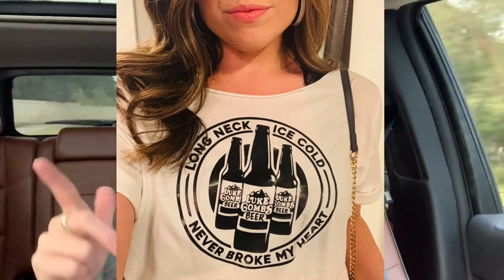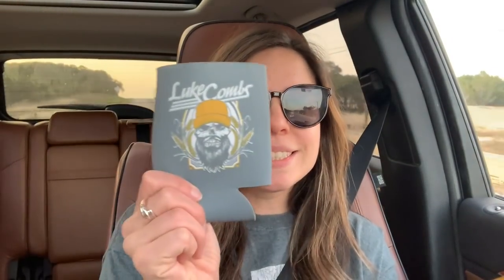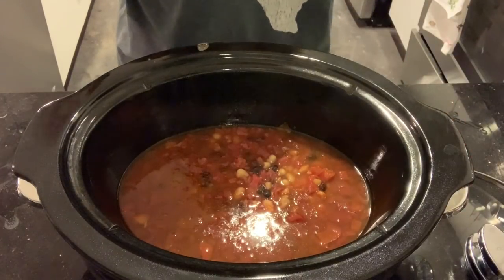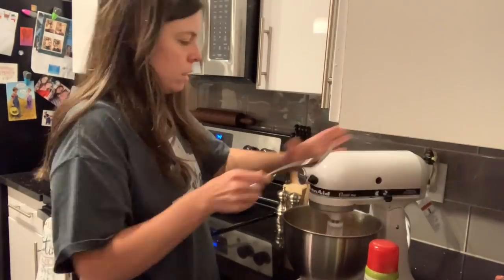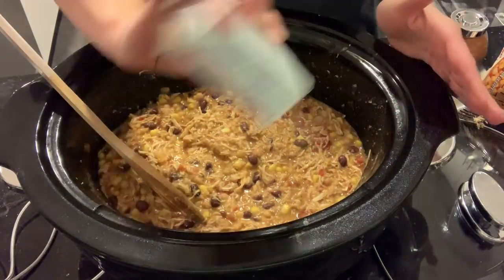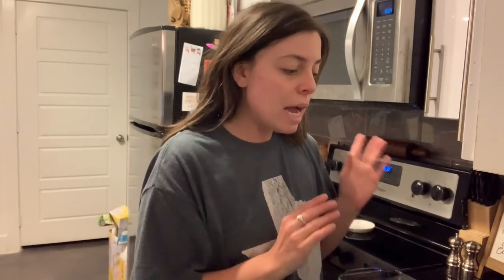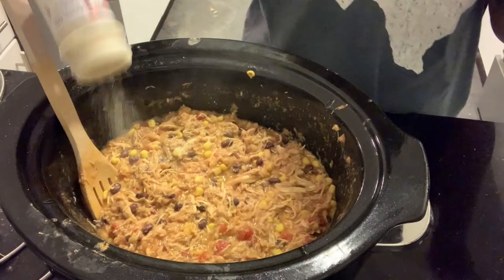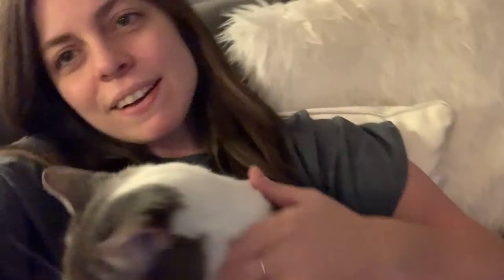VLOGMAS DAY 7 | COPY CAT CHICK-FIL-A TORTILLA SOUP!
Mine made 6 big servings.
💚 8sp
💙 3sp
💜 3sp

EGG BAKE
10 eggs
1/2 cup jimmy dean turkey sausage crumbles
1/3 cup fat free cheese
2 cups hash browns

Preheat oven to 400 degrees. Combine eggs, sausage, cheese and salt and pepper in a bowl. Spray baking dish with non-stick spray then add 2 cups of hash browns, season with salt and pepper then lightly press into the dish to form a crust for the eggs. Top with the egg mixture and bake for 25 minutes. Enjoy!
6 servings total!
💚 6sp
💙 2sp
💜 2sp

🍱MY MEAL PREP CONTAINERS

SIGN UP FOR GROVE COLLABORATIVE AND GET A FREE 5 PIECE GIFT SET WHEN YOU MAKE YOUR FIRST PURCHASE! Use this link to claim

🛍 DOWNLOAD FETCH TO GET REWARDS ON GROCERIES!

Hey y’all, I’m Lauren!👋🏼 I started WW in September 2016 and have lost 60lbs so far! I live in Texas, have the best cat named Hutch, I love coffee, home decor, and anything true crime. Thanks for joining me on my journey, I hope you find some ideas and motivation for your own!💕✨